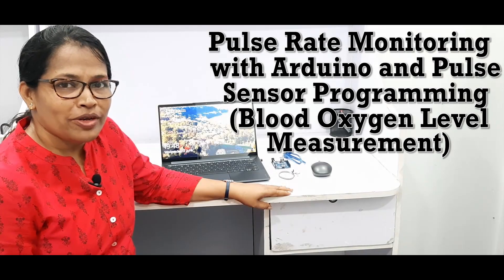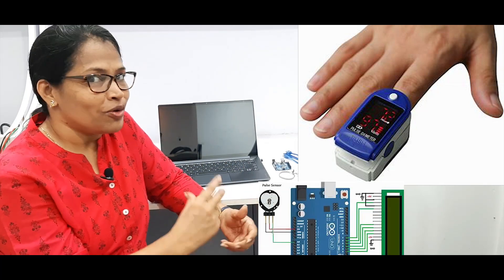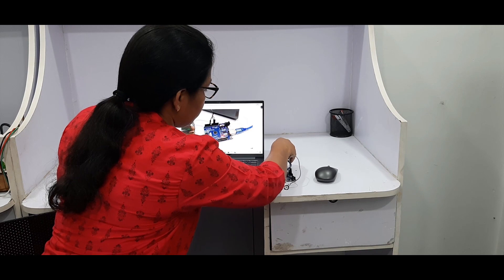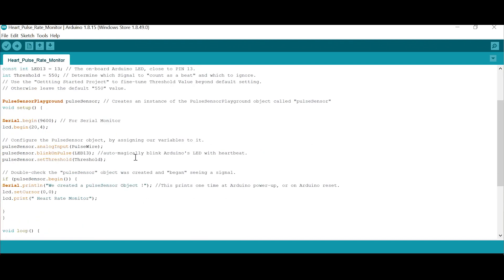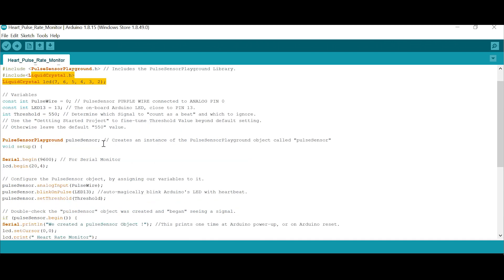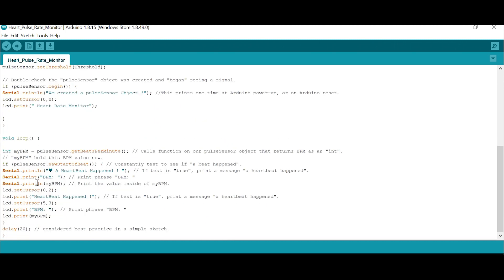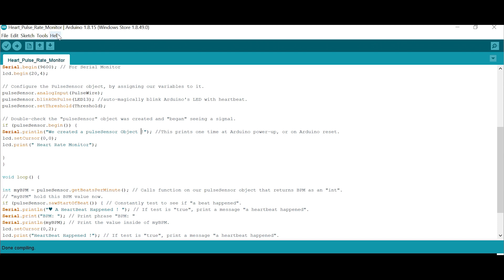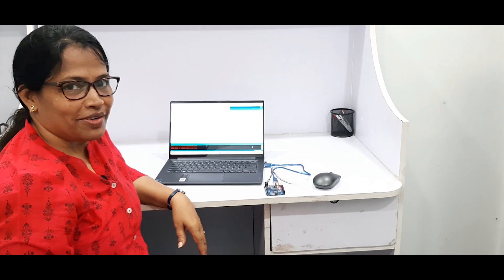How to Monitor Blood Oxygen Level Using Arduino and Pulse Sensor Programming | Pulse oximeter Design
Arduino programming – Pulse oximeter Design

Hi guys
This Video will very much help you to understand how to do Arduino Programming for Pulse Rate monitoring using Arduino Board, Pulse Sensor and Arduino IDE.
How to Design a Simple Pulse oximeter

Love to see you again & please write your feedback.